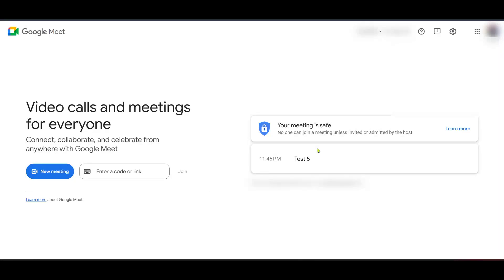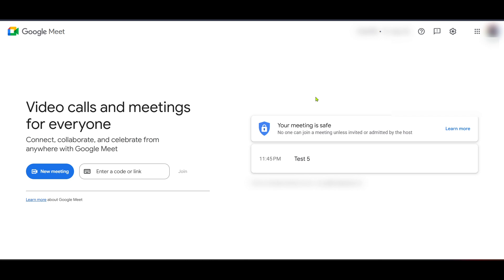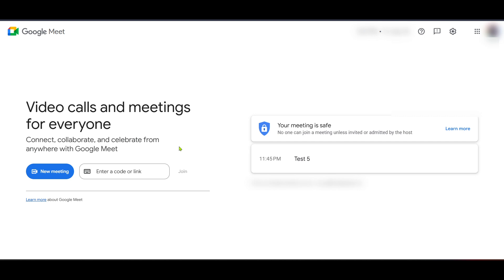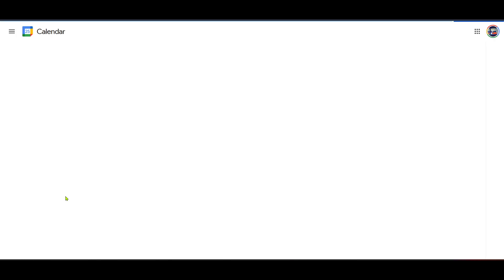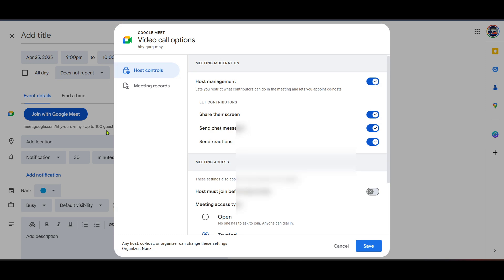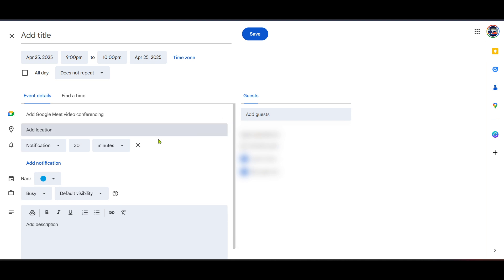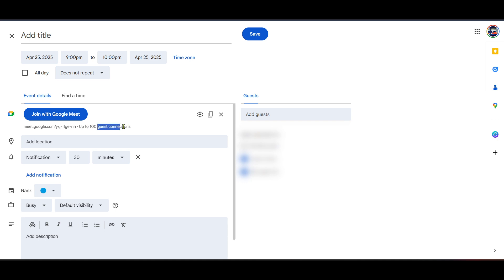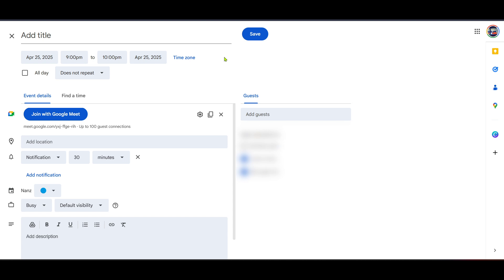How To Create A Permanent Google Meet Link (Full 2025 Guide)